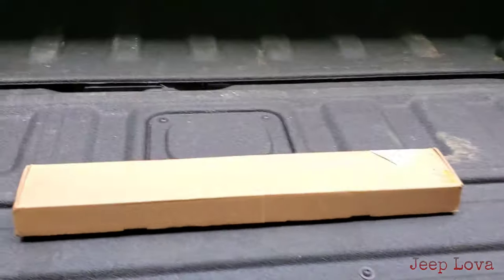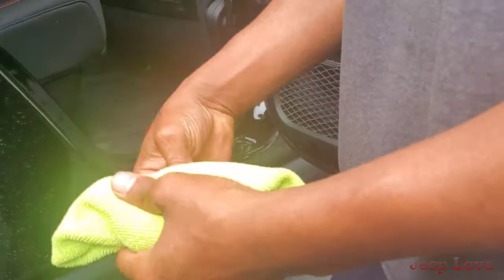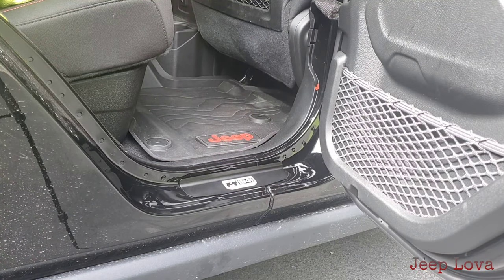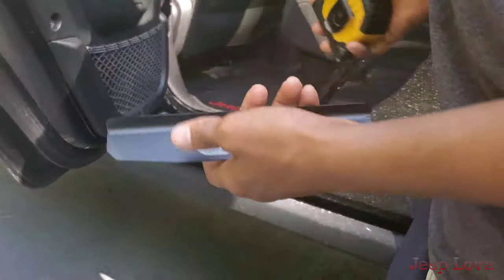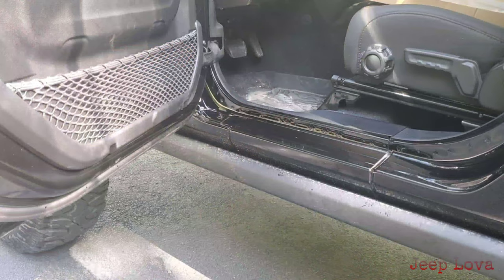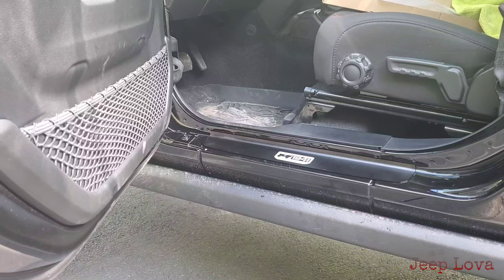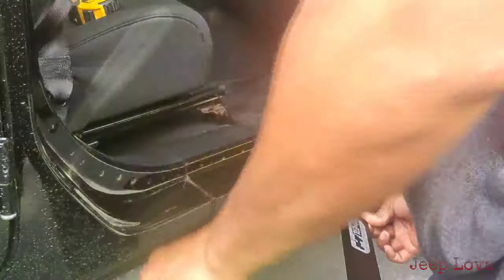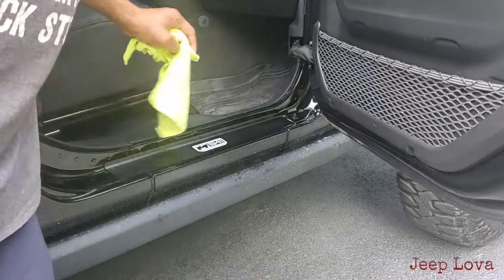2020 jeep gladiator door sill entry guard unboxing and installation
MAKE SURE TO RUN OVER THAT SUBSCRIBE BUTTON AND LIKE BUTTON IF YOU ENJOY THIS VIDEO AND GIVE SOME FEEDBACK DOWN BELOW IN THE COMMENTS I WANT TO KNOW WHAT YOUR THOUGHTS
WHAT IS THE VIDEO ABOUT》In this video i'll show you the type of door sill guard i went with and how i install them
Socials- Follow my Jeep page on Facebook to see some awesome pics and vids JeepLova